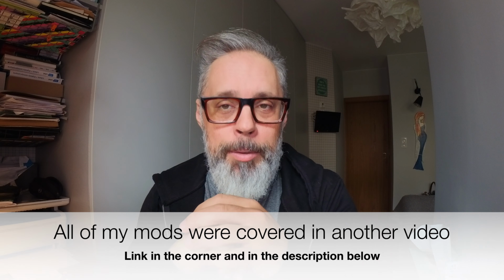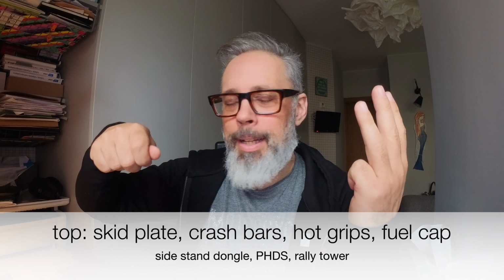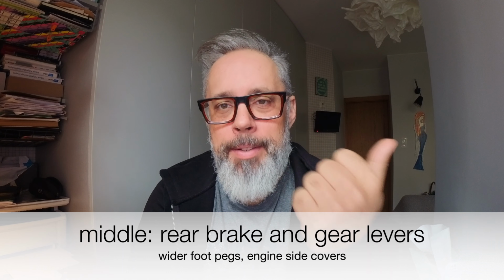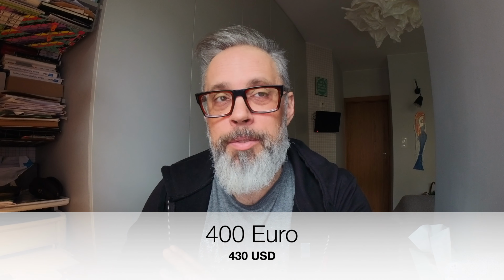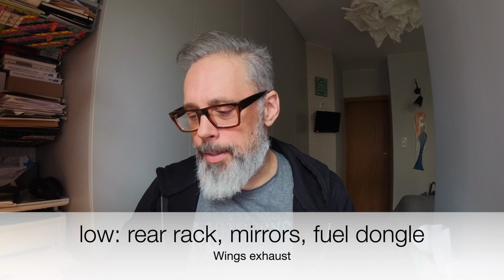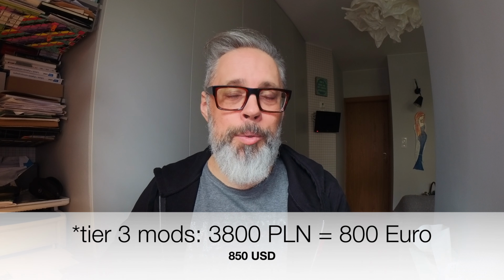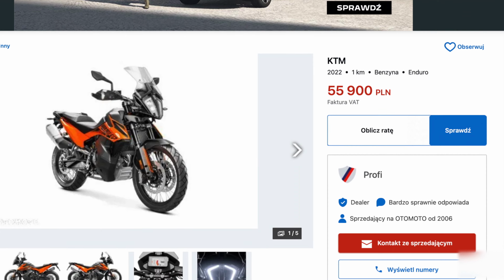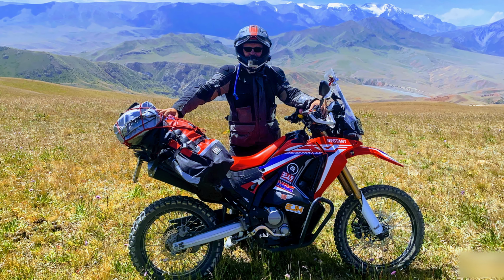Husky 701 Enduro 'adventure ready mods' vs KTM 890 Adventure?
1. What were the costs of my Husqvarna 701 Enduro mods to make it adventure ready?
2. What mods were critical, important or nice to have?
3. Was it a wise investment vs the cost of 2022 KTM 890 Adventure?

Chapters:
00:00 Intro and agenda
00:36 Thanks for subscribers! :)
01:10 What are costs of 701 Enduro mods?
03:24 Mods: Critical, important and nice to have
06:37 Was it a good decision?